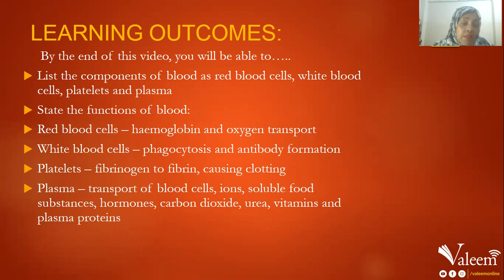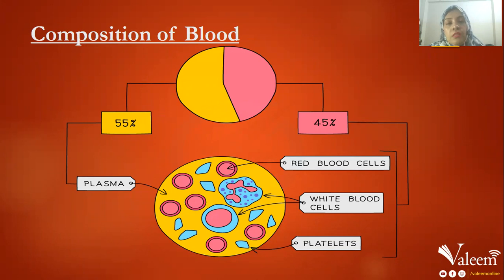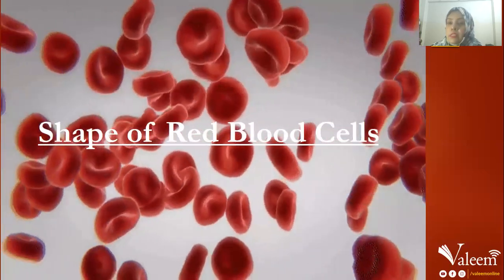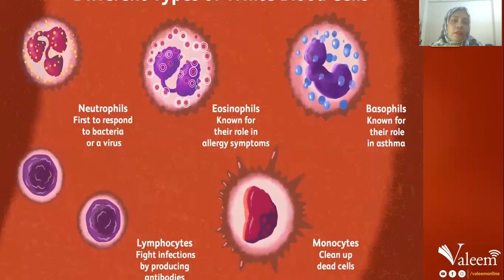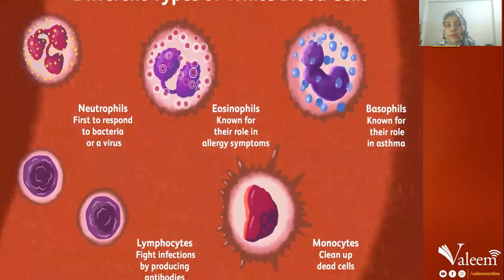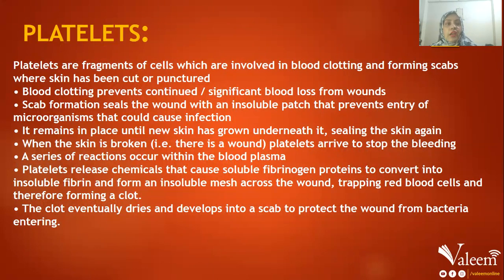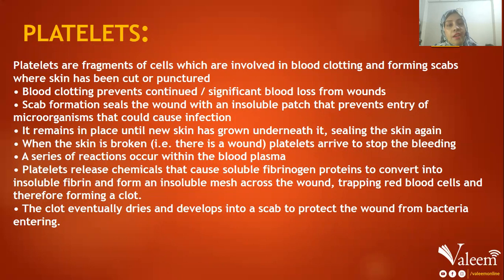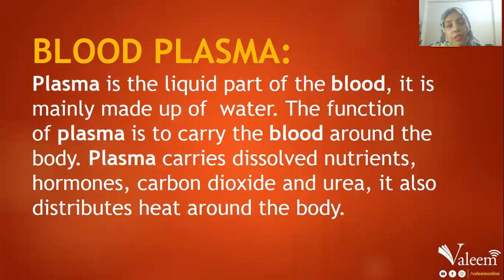Transport in Humans | Circulatory System (Human Blood) | IGCSE Biology (0610)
Blood is a constantly circulating fluid providing the body with nutrition, oxygen, and waste removal. Blood is mostly liquid, with numerous cells and proteins suspended in it, making blood "thicker" than pure water.
Blood consists of red blood cells, white blood cells, platelets, and plasma.

Ms.Tayyeba Laeeq has completed Masters in Microbiology. She got an A grade in her subject. She has a one-year diploma in laboratory technician course through Sindh Medical Faculty from DOW Medical College.

- Flexible study schedules
- 95% Satisfaction Rate
- Easy to use LMS